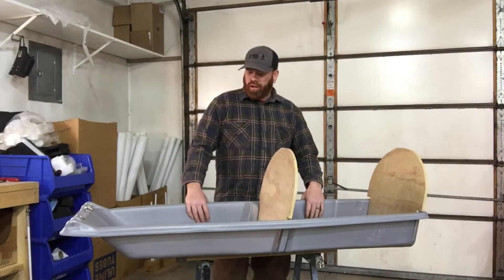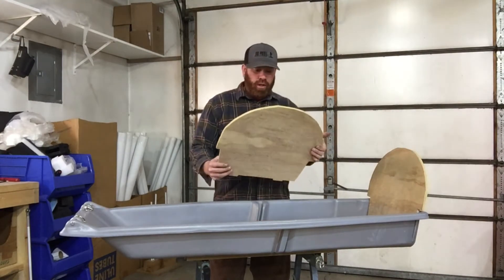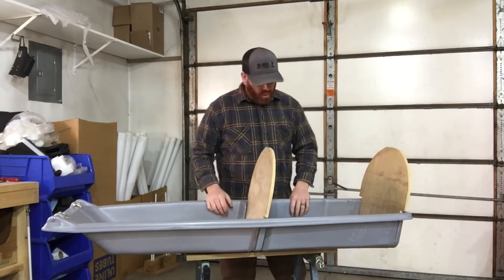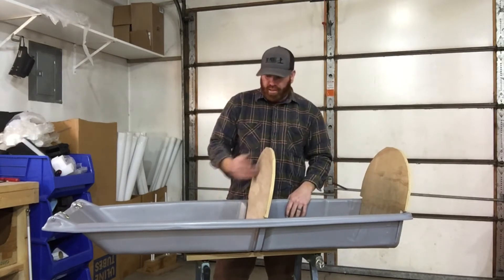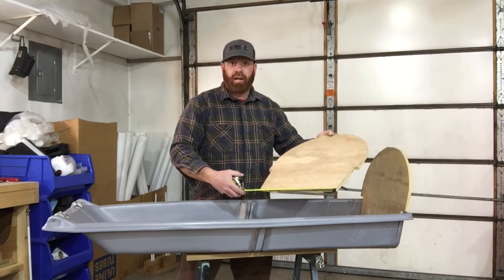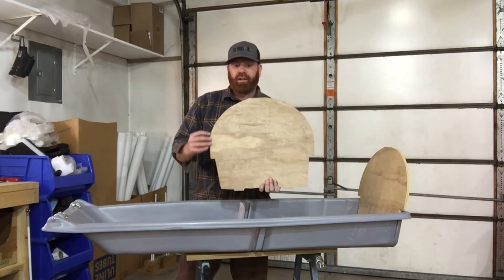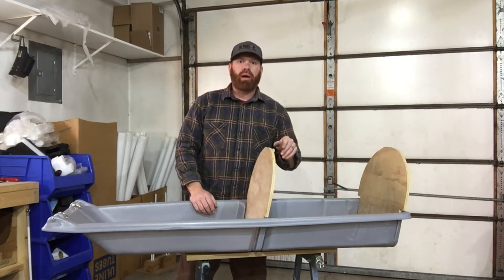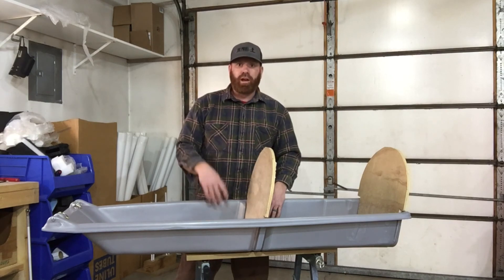Add Backrests to the Snowclipper Pulk Sled: Pull a Child or Toddler Snowshoeing or X Country Skiing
We are often asked about a sled or pulk for pulling kids and toddlers while cross country skiing or snowshoeing.  Our Snowclipper pulk sled has slots molded into it which makes it easy to add backrests. Find more info on pulk sleds for children on our
Used with our harness and pole system you’ll have the control and stability needed while cross country skiing or snowshoeing with your child or toddler in a pulk sled. While we do not provide the backrests, you can easily cut them out of 1/2″ plywood described in the video (use cardboard to create a template first if desired).

Our poles and harness can also be installed on the Pelican Baby Sled Deluxe or the EraPro Snowflake Sled which both come with a harness and weather shield to provide safety and control to cross country ski or snowshoe with your baby in a sled.

With such precious cargo, be sure to ski well within your limits of controlling the sled.